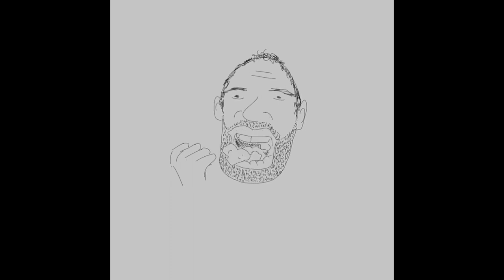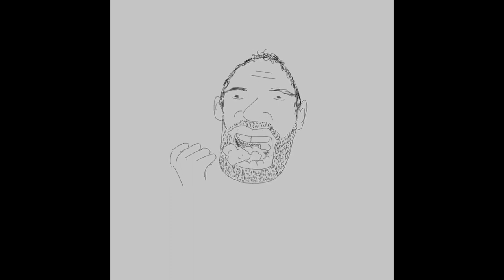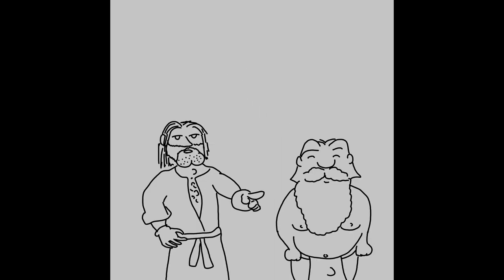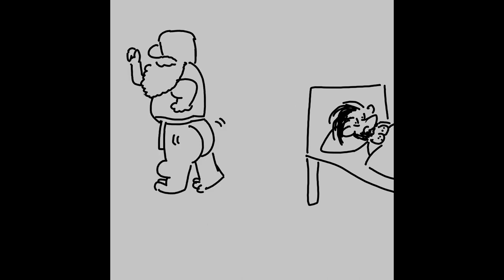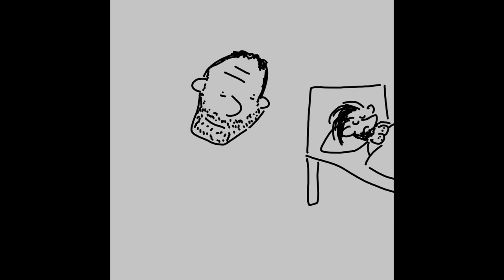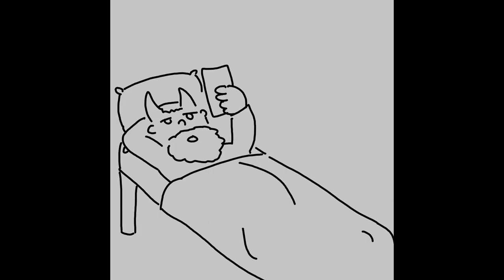Wulfstan's Monologue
At the gates of the Blood Arenas of Manshaka, the Simpletons settle in for a bed-time story with Wulfstan Kindlemere of Rendl.